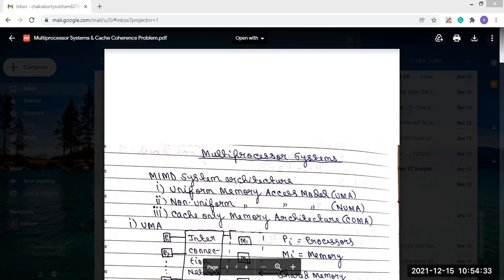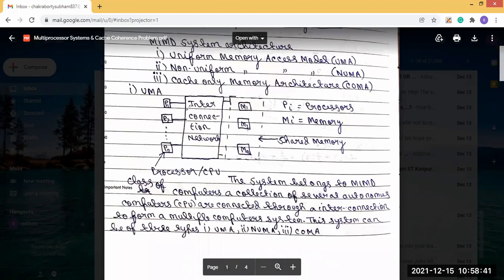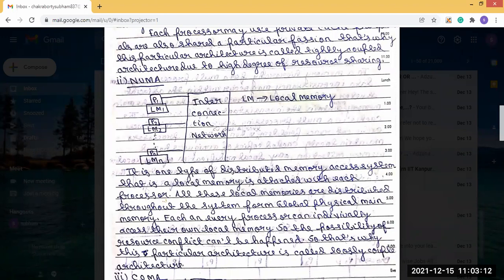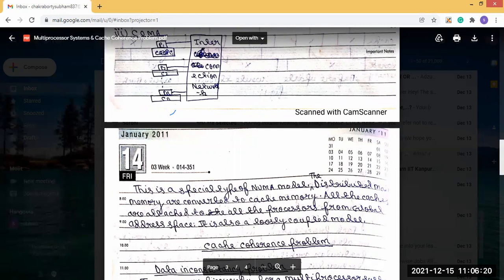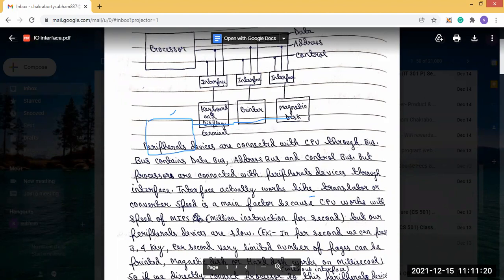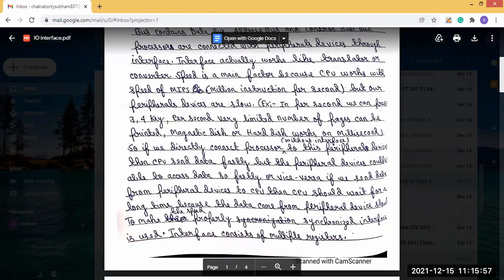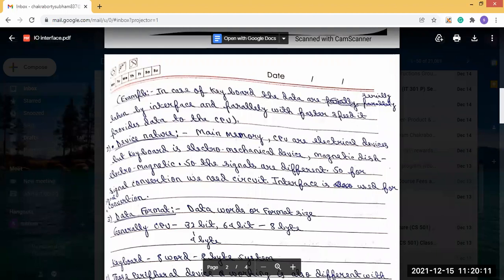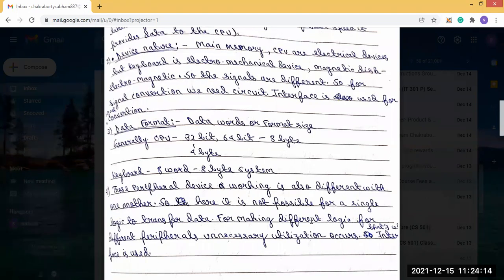Computer Organization & Architecture (CS 501) Class Lect-21 on 15.12.2021